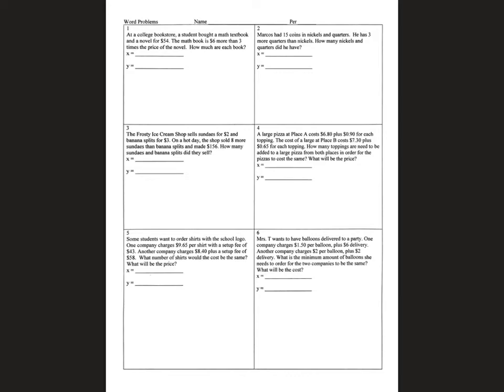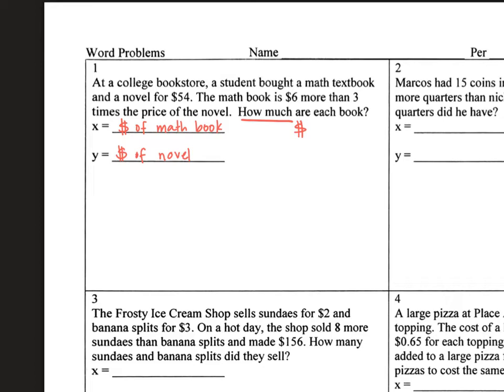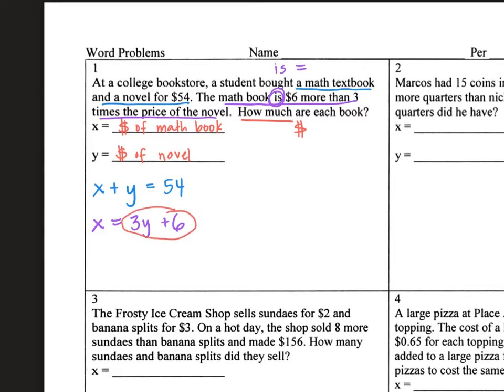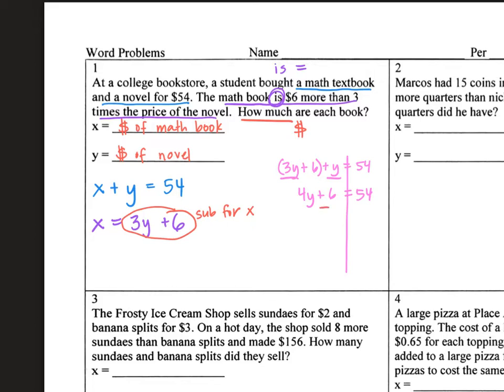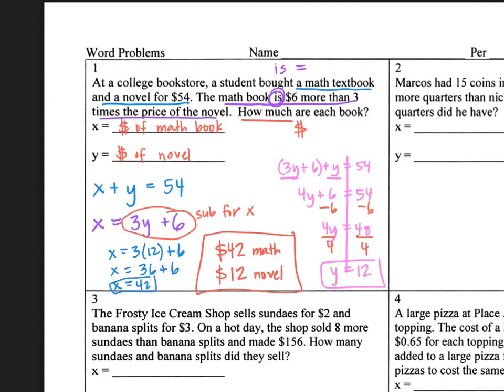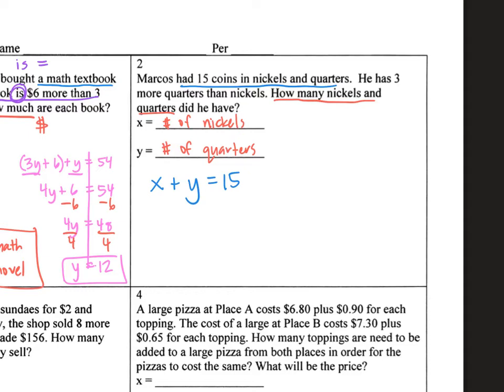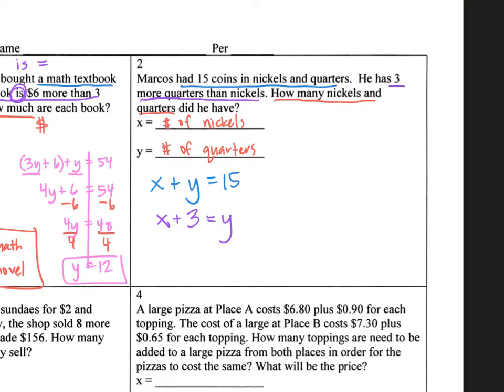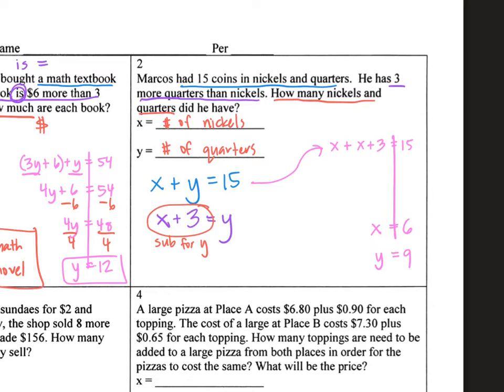HEMS Math 8 Systems Word Problems